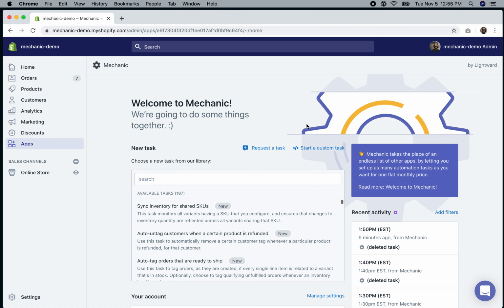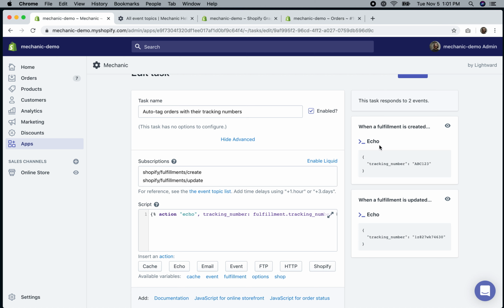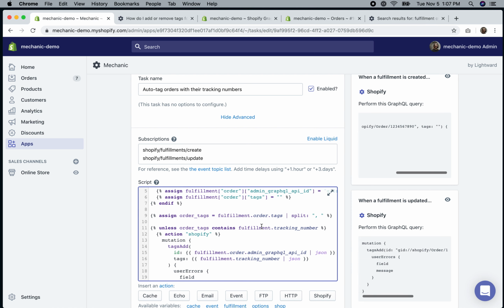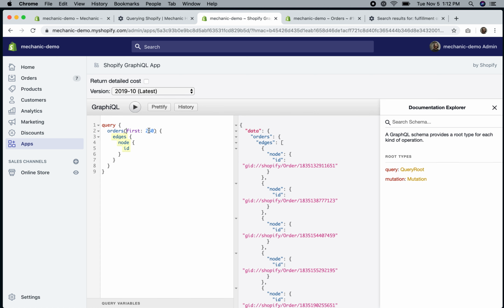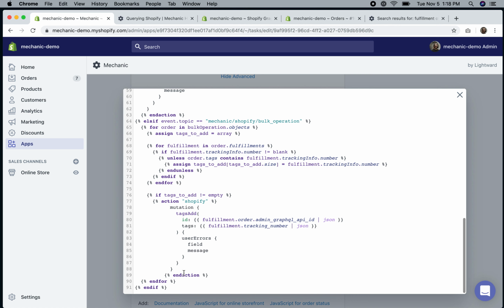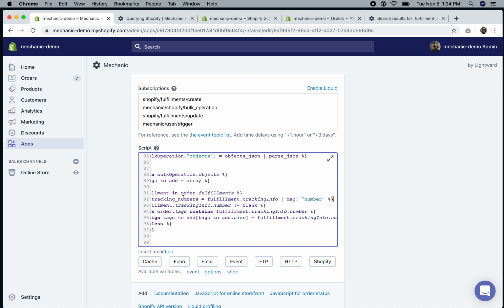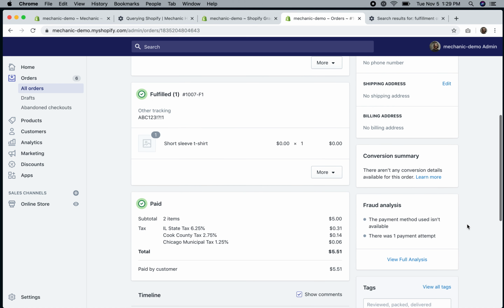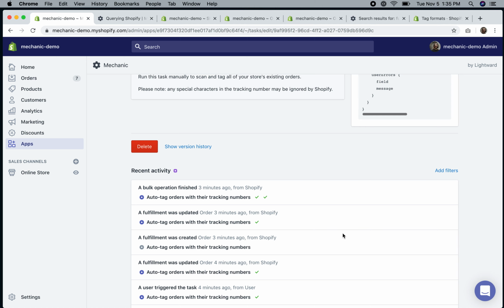Creating a Mechanic task: Auto-tag orders with their tracking numbers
Covering auto-tagging Shopify resources based on an event, and using bulk operations to process potentially large sets of orders. We apply this to fulfillment tracking numbers, automatically copying them over to the order as tags.

Mechanic is an automation development platform for Shopify. It's something I created, as a part of my work as Lightward. :)